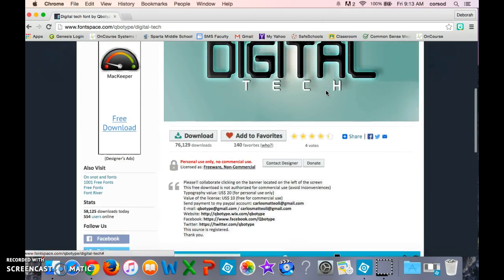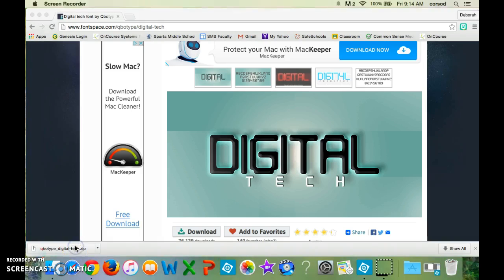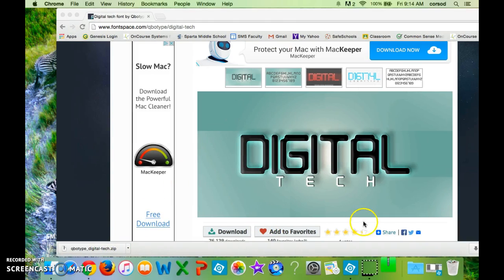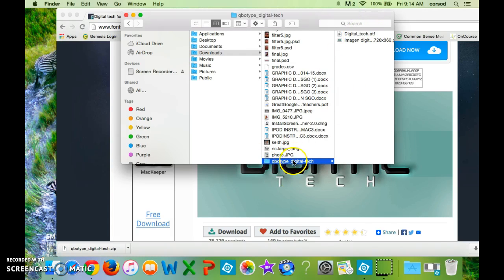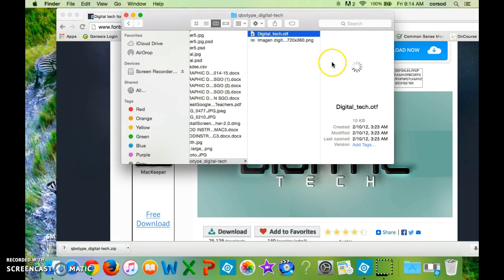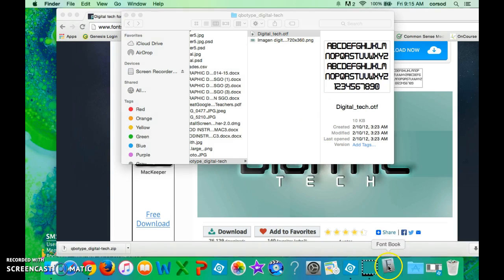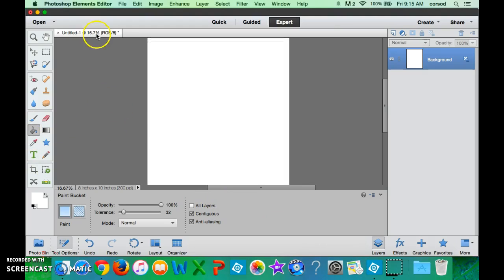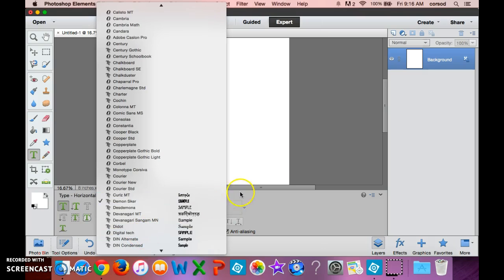2 Downloading fonts to Photoshop